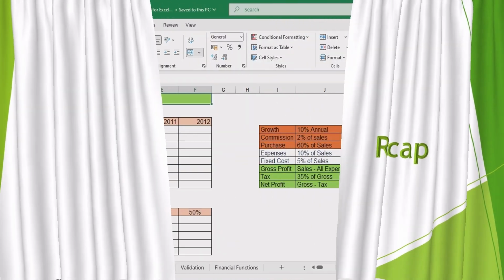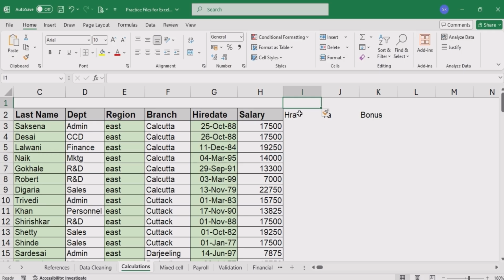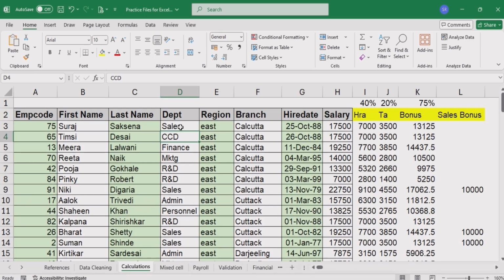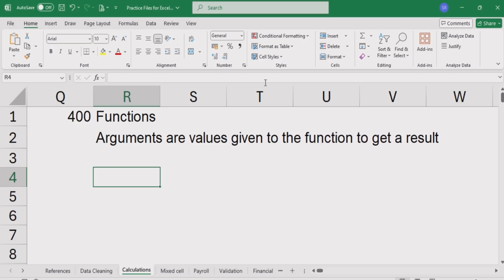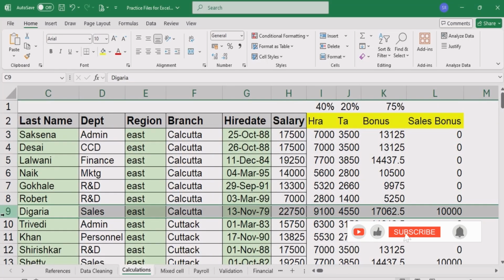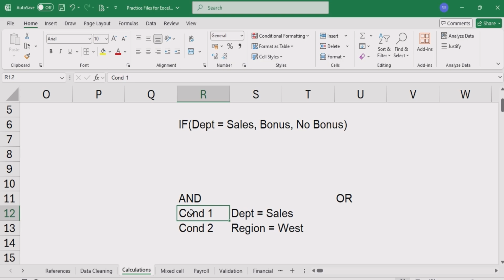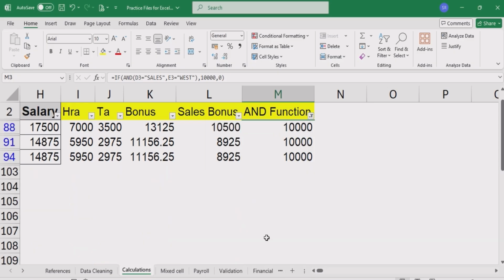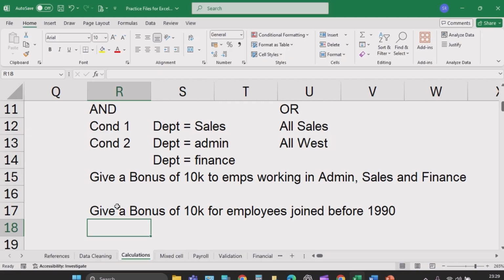Logical Functions - Excel Session - Part 2 - English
📊 Master Excel Formulas: Mixed References & Advanced IF Statements (AND/OR Logic)
In this Excel training session, learn how to confidently work with:

✅ Mixed Cell References – Lock rows or columns to make your formulas dynamic yet stable
✅ IF Function – Make smart, condition-based decisions in your spreadsheets
✅ IF with AND – Apply multiple conditions that must all be true
✅ IF with OR – Apply conditions where just one needs to be true

🔍 Ideal for professionals, students, and anyone looking to boost their Excel skills. Whether you're preparing dashboards, reports, or daily spreadsheets — mastering these concepts will save you time and reduce errors.